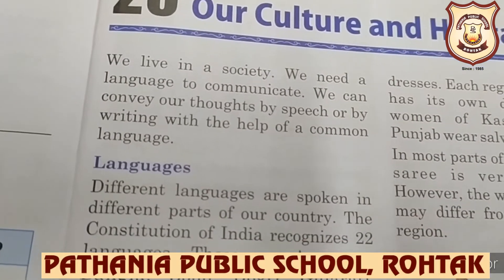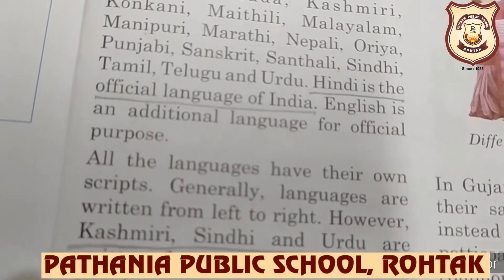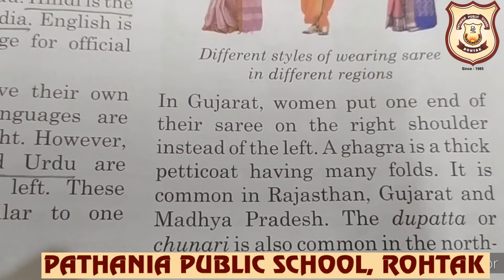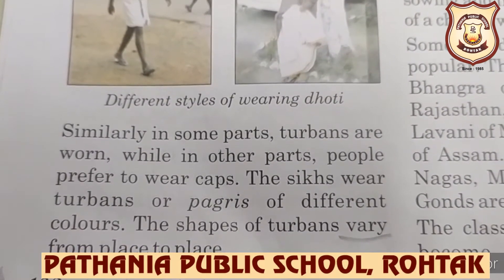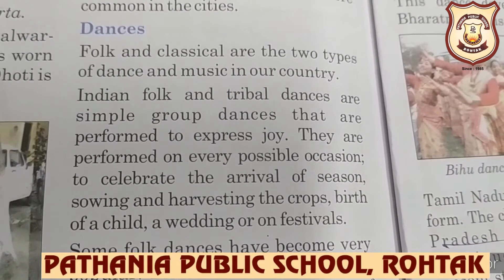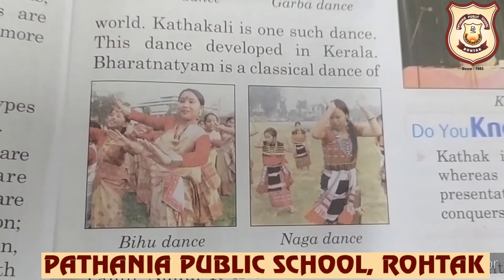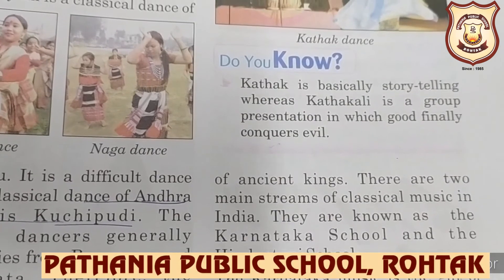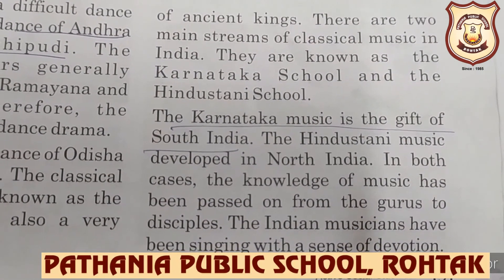PATHANIA WORLD CAMPUS Class 4 S.St.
ch 20 Our Culture and Heritage